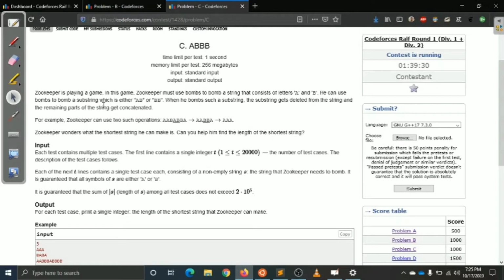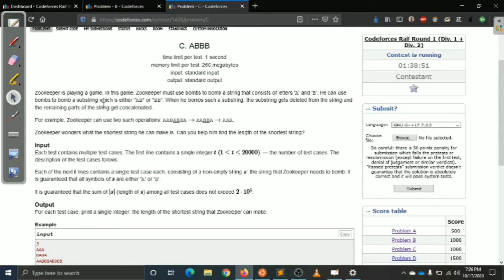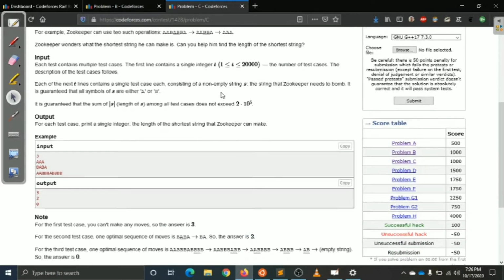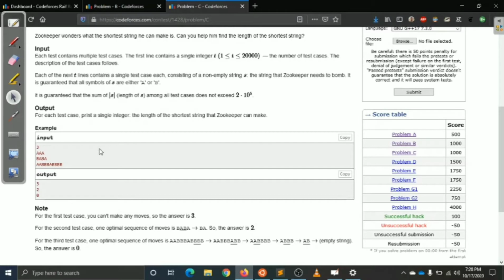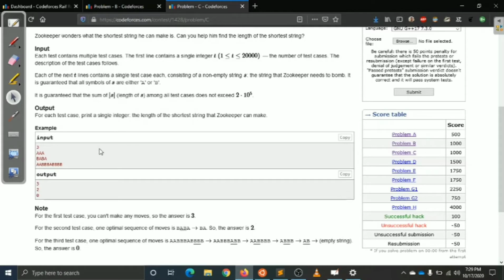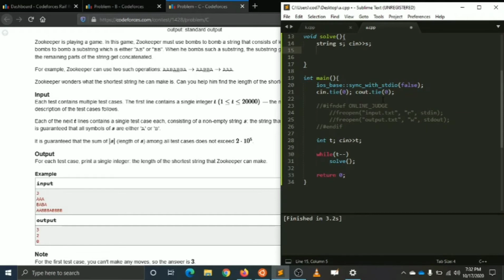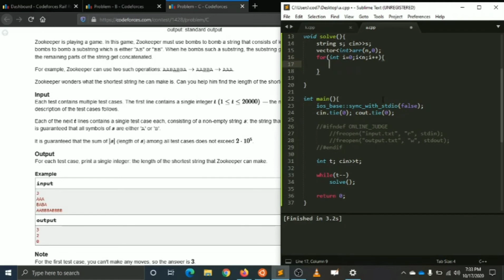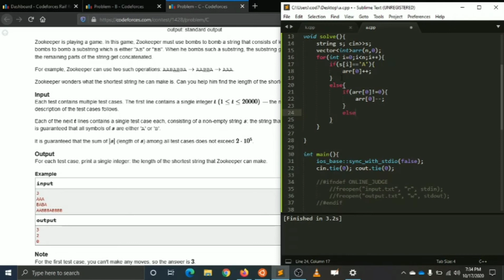Codeforces Raif Round 1 | ABBB Problem C | Live recorded